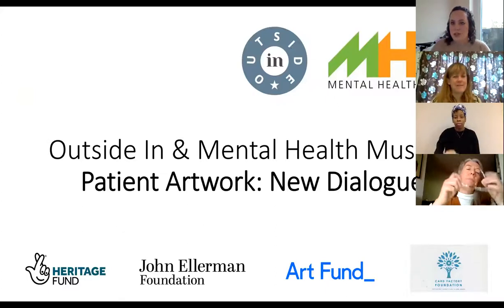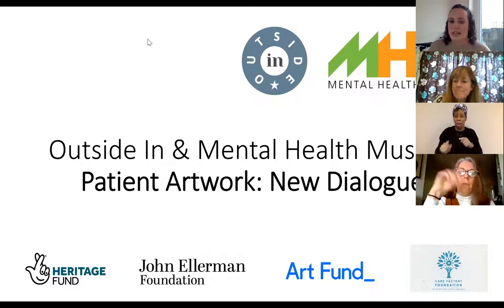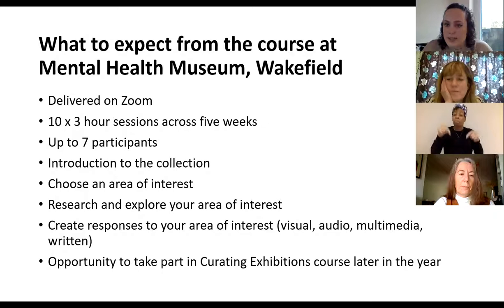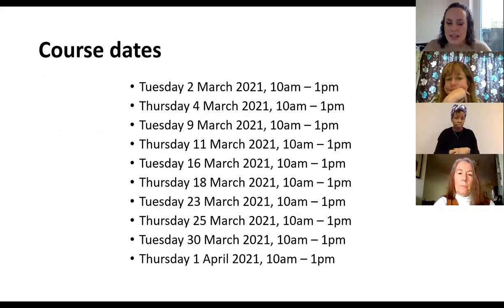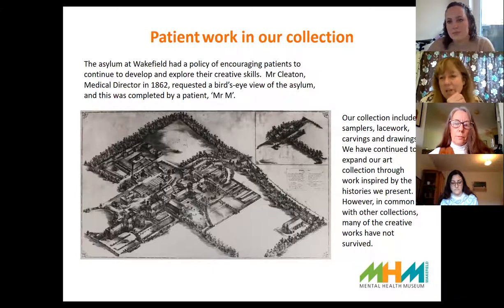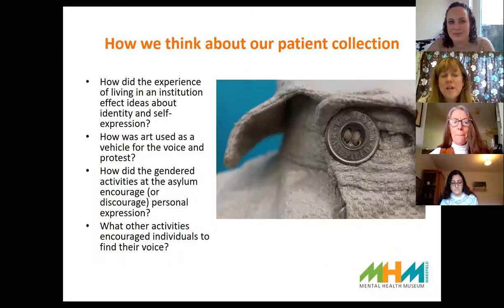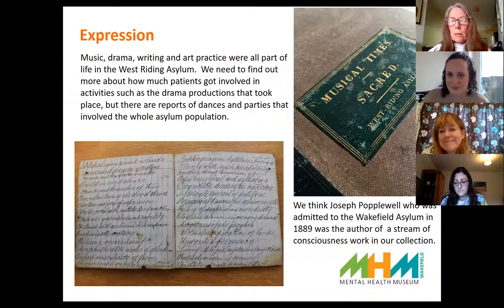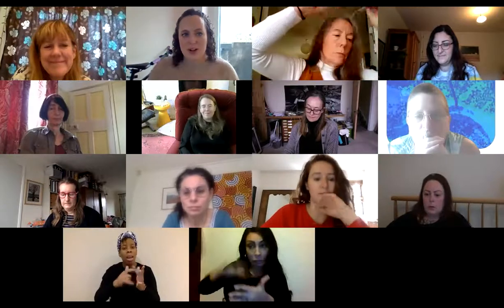Information video for Mental Health Museum Wakefield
This information video coincides with Outside In running three new Patient Artwork Projects: At Glasgow Museum, Glenside Hospital Museum and the Mental Health Museum Wakefield.

This information video focuses on the Mental Health Museum Wakefield and offers more of an insight to the collections and staff.